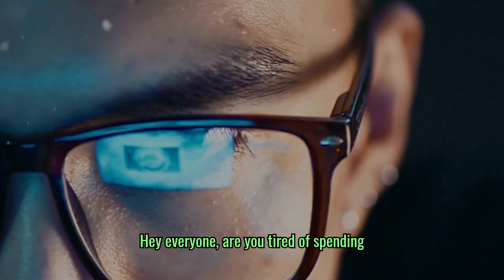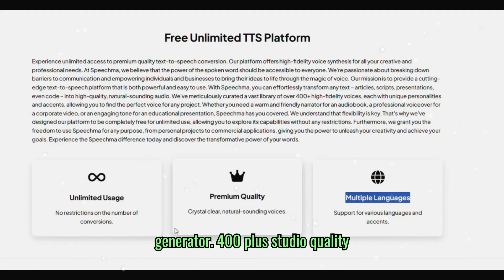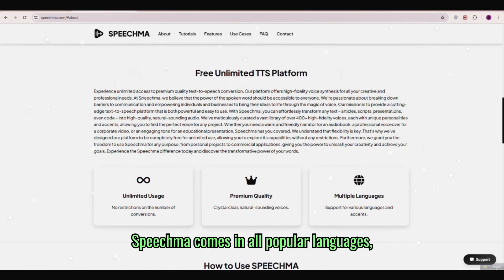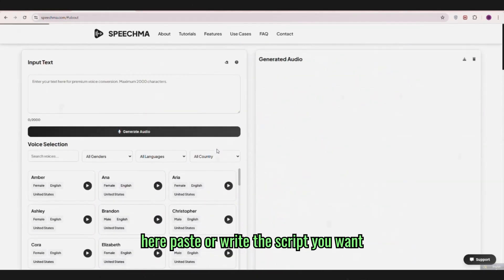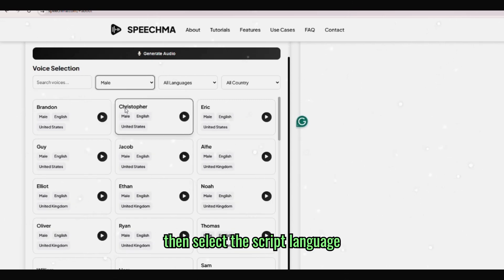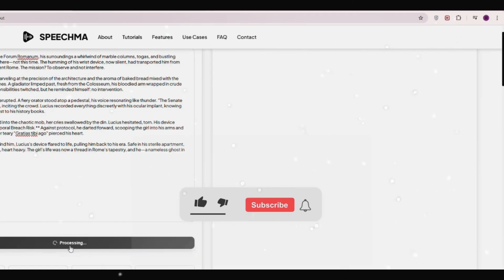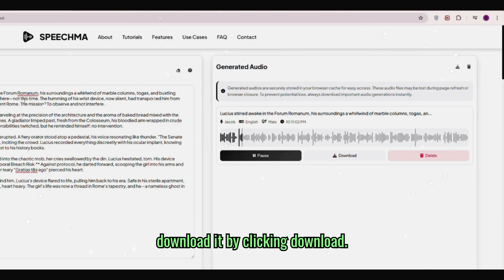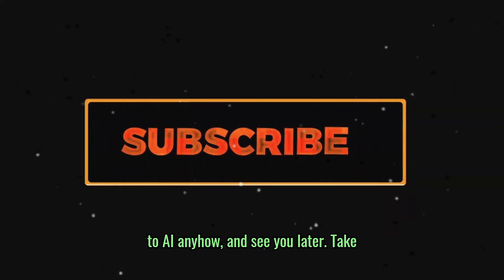FREE Text to Speech AI - BEST Text to Speech AI FREE 🔥 Elevenlabs Alternative Free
I’ve tried so many FREE Text to Speech AI , but they all had hidden restrictions—until now. Finally, I’ve found the best ai voice generator 400+ Studio-Quality Voices with Unlimited Usage – no daily or monthly limits!
Your Quests: best text to speech ai free,free text to speech ai,best ai voice generator,free text to voice ai generator,text to speech ai free,text to speech,elevenlabs alternative free,free elevenlabs alternative,elevenlabs free alternative,free ai voice generator,ai voice generator free,text to speech ai,best text to speech ai,free text to speech,best ai voice generator free,text to voice converter,ai voice generator bangla,ai voice hindi generator